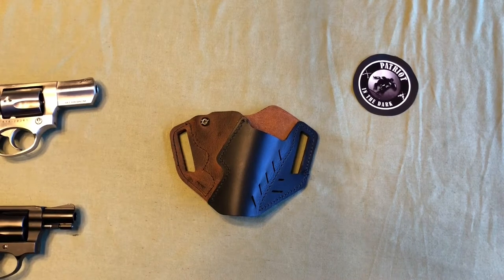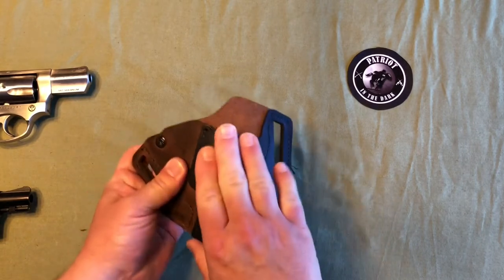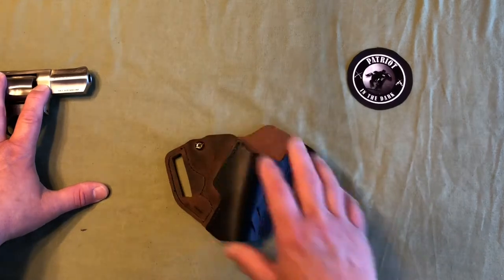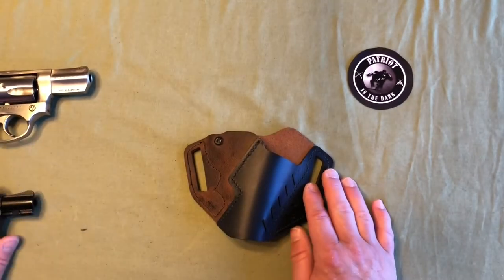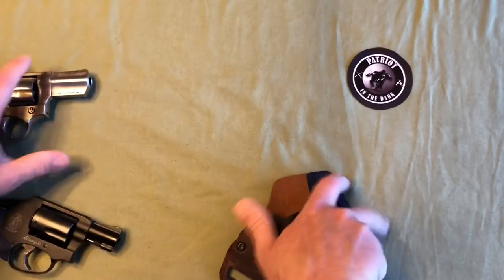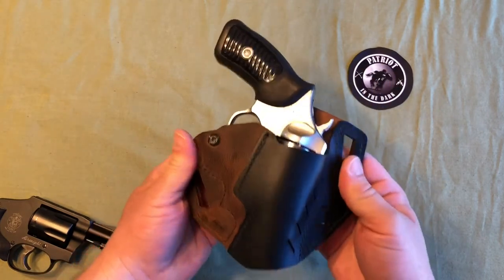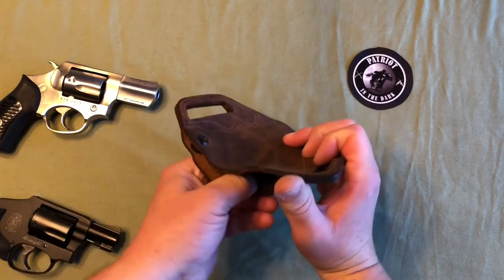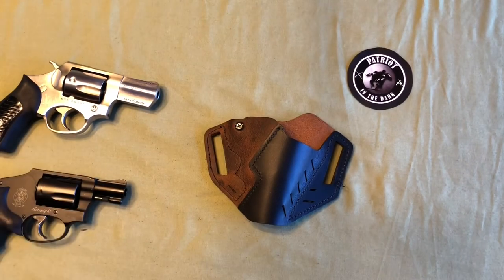VersaCarry – Revolver OWB Holster - Leather Universal * Made in USA * PITD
VersaCarry – Revolver OWB Holster - Leather Universal * Made in USA * PITD The Revolver Outside the Waistband two toned All Leather Holster from VersaCarry for the Smith & Wesson 442 / 642 J-frame, LCR and Ruger SP101 revolvers. For T&E.
From their site:
“”The Revolver Holster - OWB - is our first ever leather outside the waistband holster for revolvers. This holster is not only extremely aesthetically pleasing, but it packs a lot of great features too. Each is handcrafted in the USA using Premium Water Buffalo leather and is available for right handed use only.””
PRODUCT FEATURES:
Adjustable Tension
Forward Cant
Raised Protective Backing
Expedited Break In
Multi-layered Leather
PRODUCT SPECIFICATIONS:
Vegetable-Tanned Water Buffalo Leather
Industrial Grade Bonded Nylon Thread
Designed for use with a standard 1.5" wide belt designed for carry.
30 Day Returns
PatriotReview If you have any suggestions, questions or concerns please leave them below.
I am a proud American, blessed father, a staunch 2A activist and a Marine Corps Veteran that just happens to be 100% blind. This is a look at the Second Amendment, firearms, self Defense, Constitutionally protected rights, Liberty and Freedom from the perspective of a Visually Impaired, Blind American. PatriotInTheDark If you like what you seen here, please consider showing your support on Patreon Also check out our Spreadshirt Shop for Swag Disclaimer: No purchase necessary, must abide by all state and federal laws. Void where prohibited. No Puppies or sighted people were hurt during the filming of these videos.